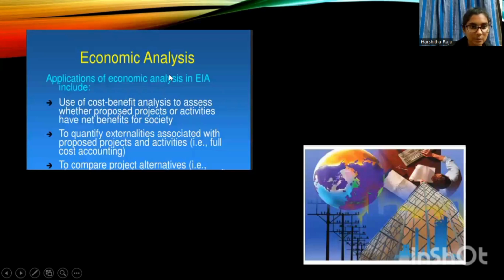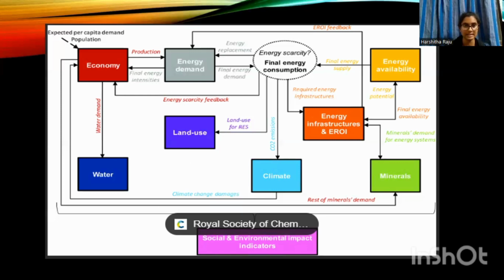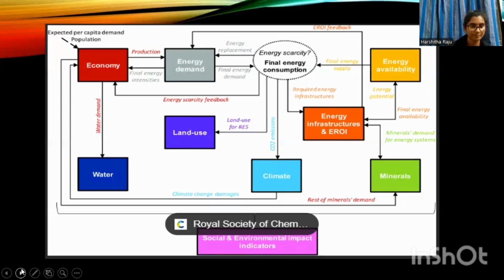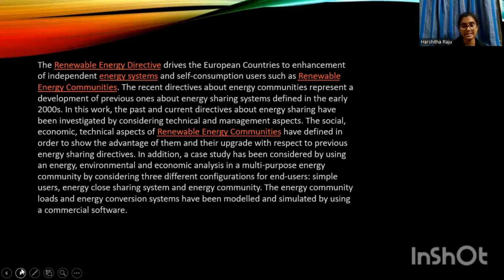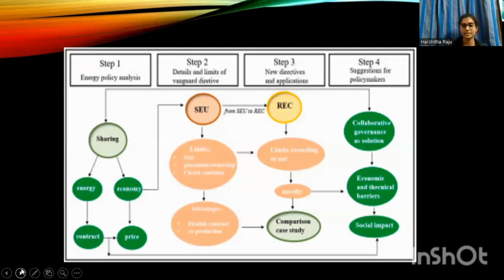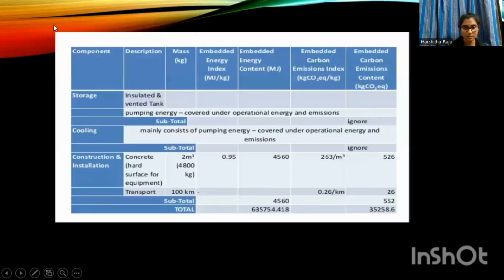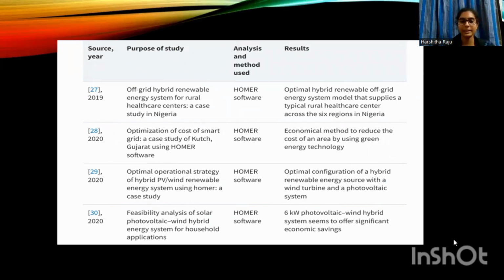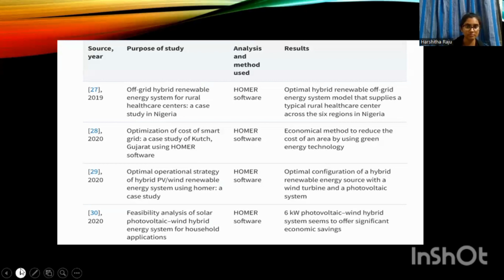Economic Analysis on Investment Project